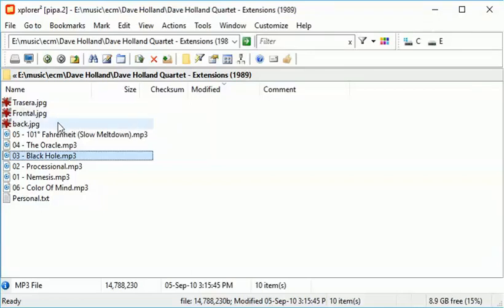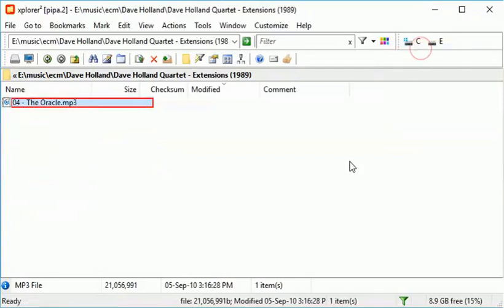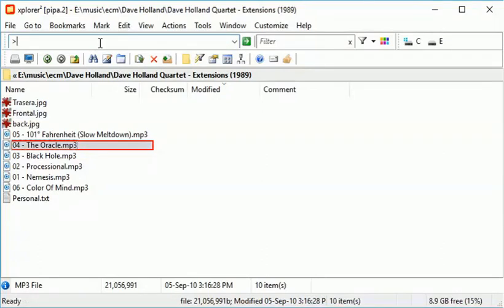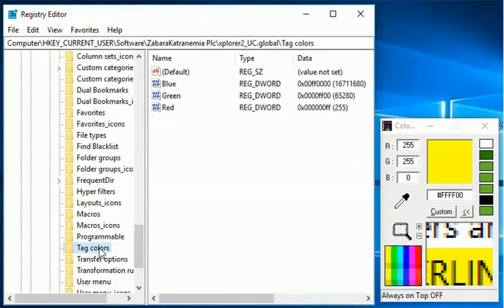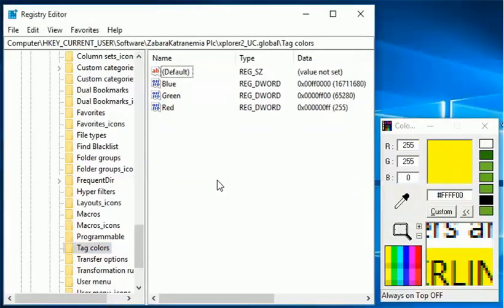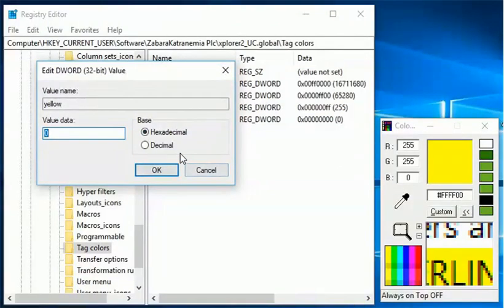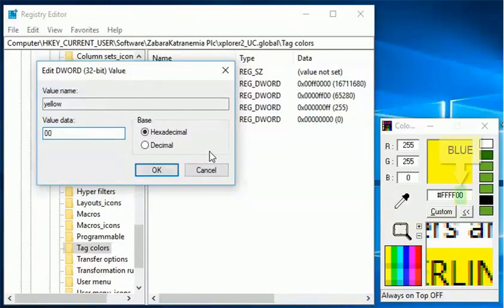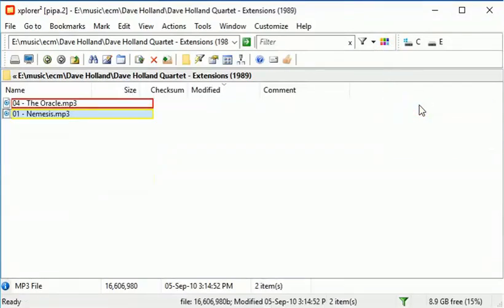add more tag colors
you can add more colors for tagging files using simple registry editing